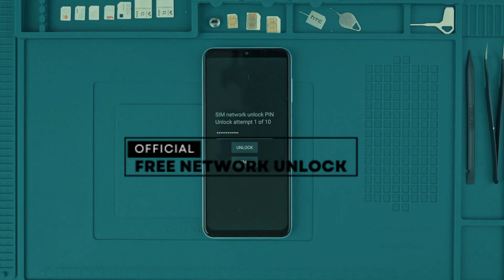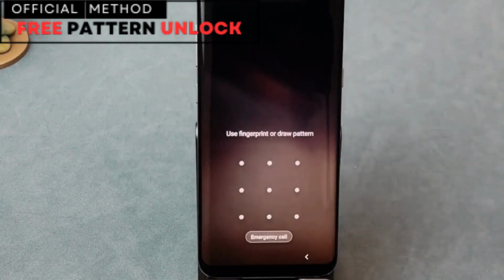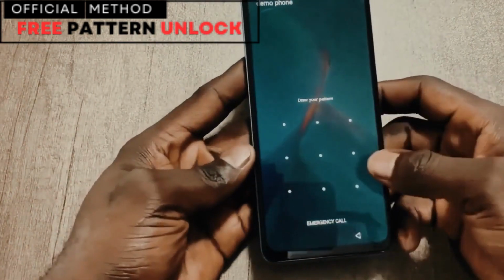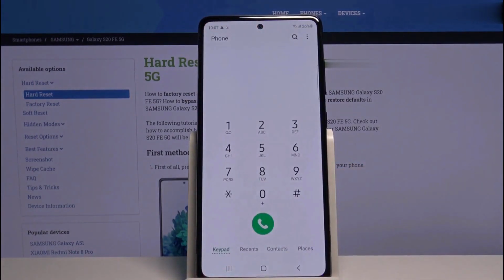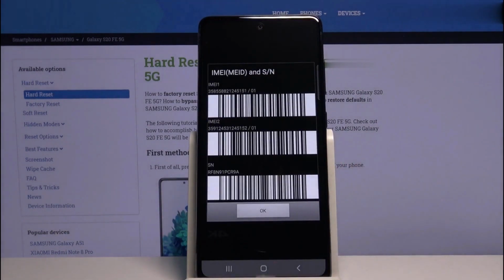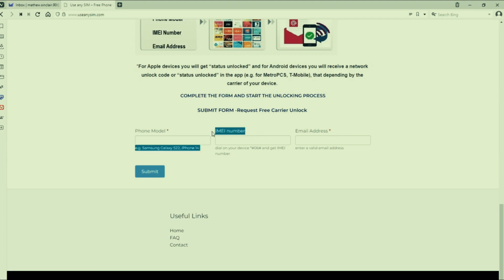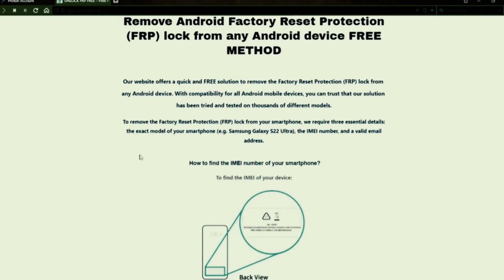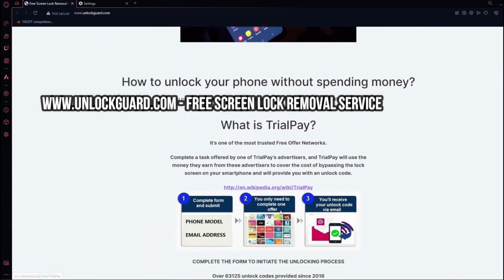Samsung A10e Network Unlock Code: Full Guide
Samsung A10e Network Unlock Code: Full Guide. Unlocking your Samsung A10e has never been easier! In this step-by-step guide, we’ll provide you with the ultimate network unlock code that will free up your device. Whether you’re switching carriers or traveling abroad, our detailed instructions enable a hassle-free experience. Say goodbye to pesky network restrictions and enjoy full control over your phone! We'll also tackle common troubleshooting tips and tricks to ensure you're successful. Ready to set your Samsung A10e free? Let’s dive in! 🚀📱